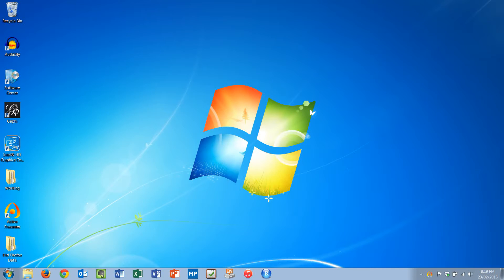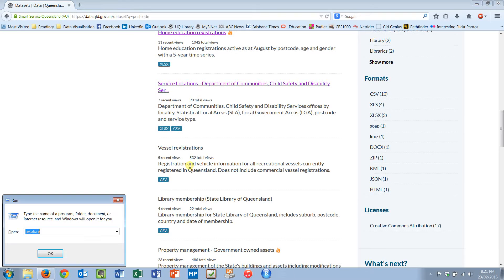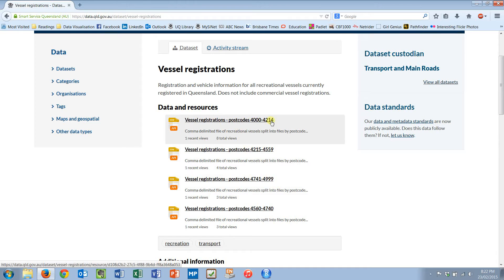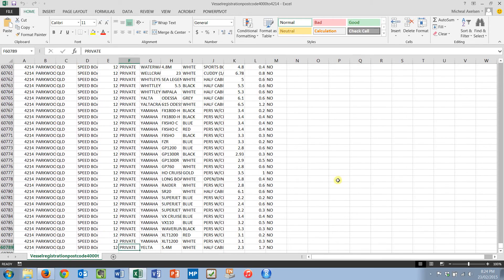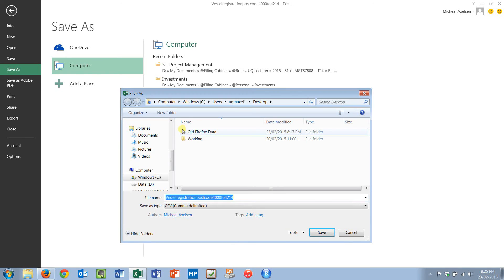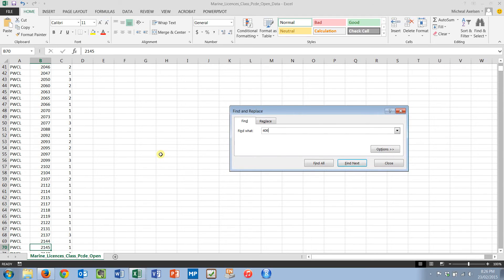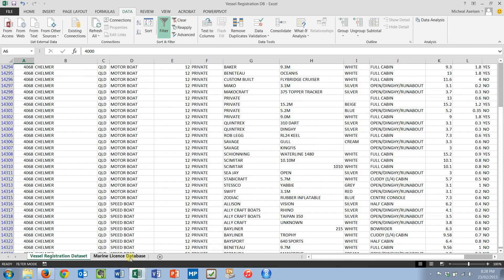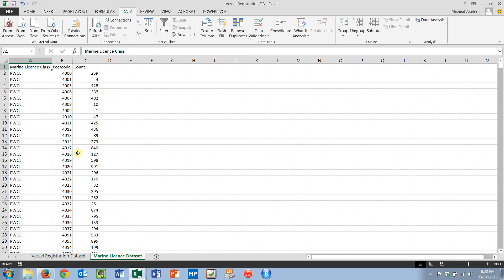Introduction to Datasets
How to find and open a data set for the MGTS7808 Data Visualisation assignment